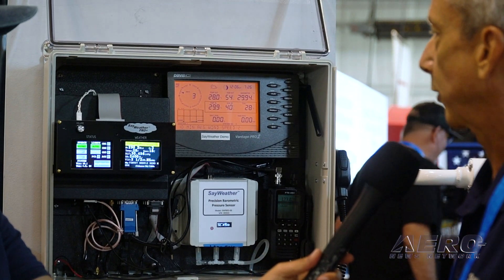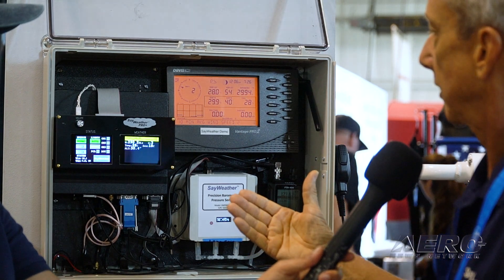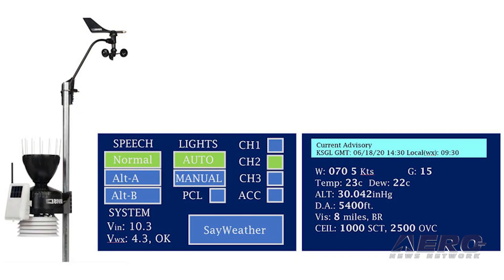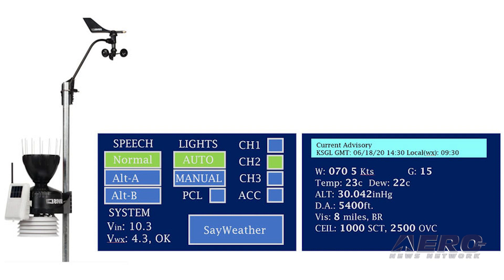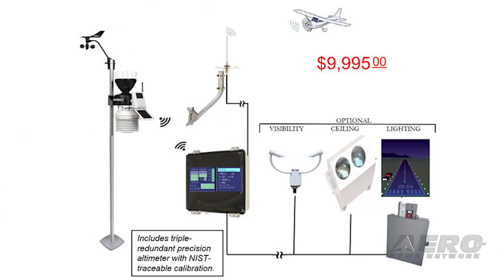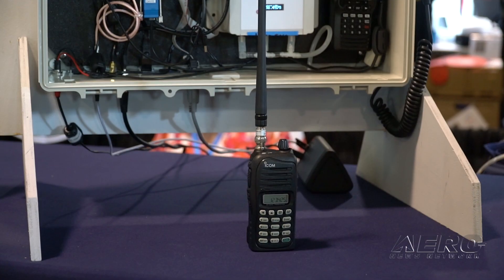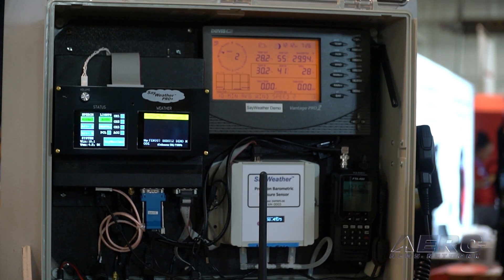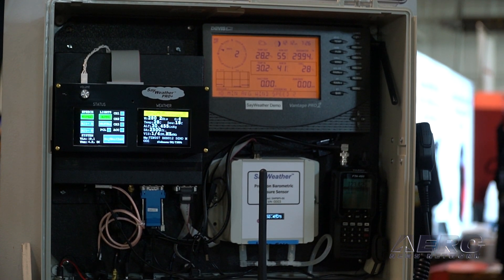Aero-TV: SayWeather At Oshkosh - Affordable AWOS Alternative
“SayWeather is an AWOS alternative for airports. A lot of airports out there, we estimate 65-70% of general aviation aircraft fly into and out of airports that do not have weather,” says Larry Langebrake, Co-Founder Connectsix. “So what is a low cost alternative to a very expensive AWOS, SayWeather. It enables that airport to provide real time, surface observations to any airplane flying into or out of that airport. The system also real time publishes information to the internet. We use WeatherUnderground, you can find the weather for your airport live on Weather Underground and it also goes to ForeFlight, iFly GPS and FlyQ,” Langebrake continues.

He goes on to show the system to ANN.

“SayWeather Pro-Plus actually has the ability to add instruments for visibility and present weather, and also sky conditions and ceiling information. This particular system is as close to an AWOS as you can get.”

According to Langebrake, SayWeather is being used at around 100 airports in the United States, with systems in Canada and Sweden as well.

“It is being broadly accepted not only through private airport owner-operators but several public use airports, municipalities; we have a hospital chain that uses them for medevac operations,” Langebrake says.

Langebrake demonstrates in real time how a pilot flying into an airport would use the system.

“You would simply key the mic four times on your radio and what you get is an automated response. It is a very short, brief advisory and it gets you informed.”

SayWeather is at Oshkosh marketing towards airports, and says that they have received a report about the first life their system has saved, which Langebrake believes is the best testimonial they can get.